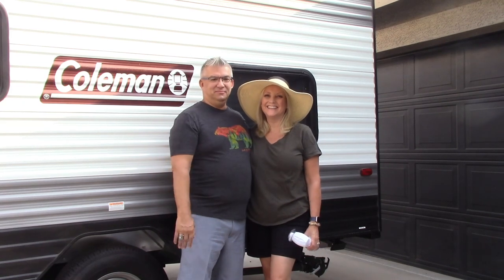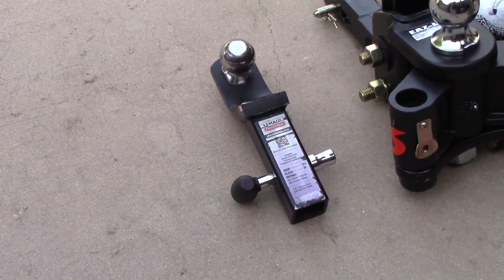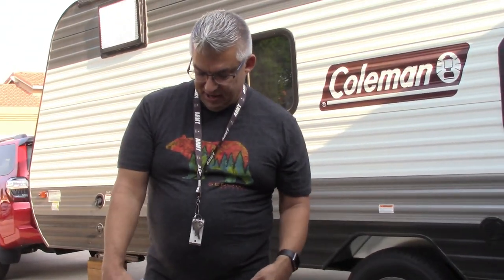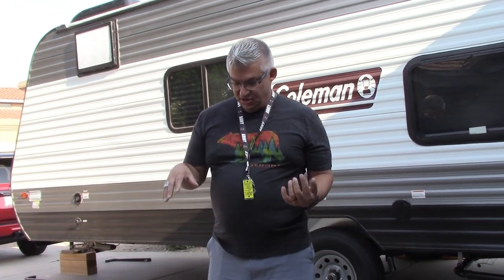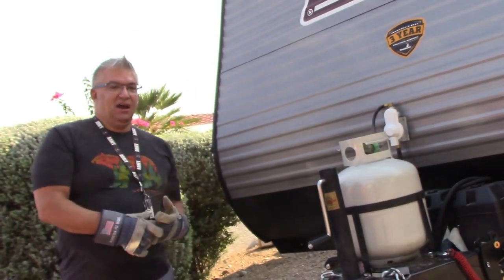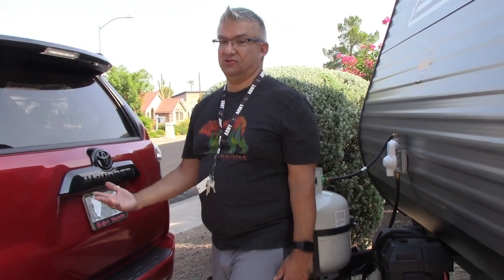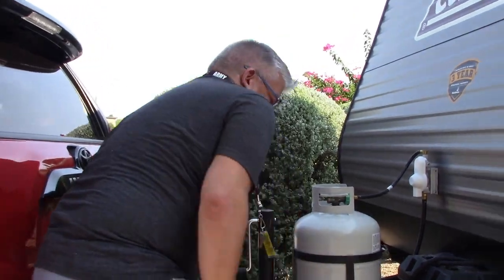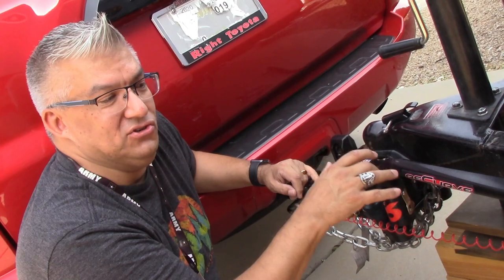Hitching A Travel Trailer - Sway Bar, Weight Distribution and Brake Controller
Michael and Jen go over hitching up the Coleman Lantern LT 17B travel trailer.  Below are the products we use on our Toyota 4Runner Venture to ensure a safe adventure.

Tekonsha 90160 Primus IQ Electronic Brake Control

Camco Eaz-Lift ReCurve R6 Weight Distributing Hitch Kit With Sway Control